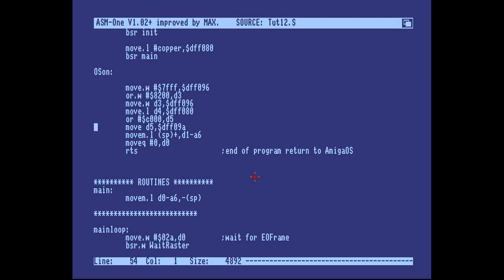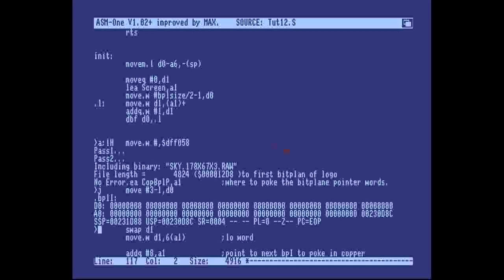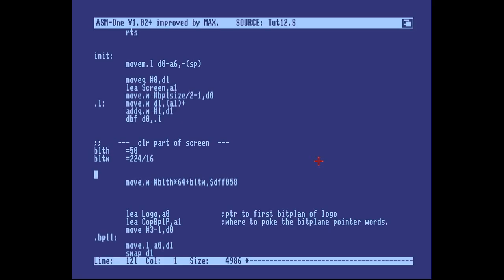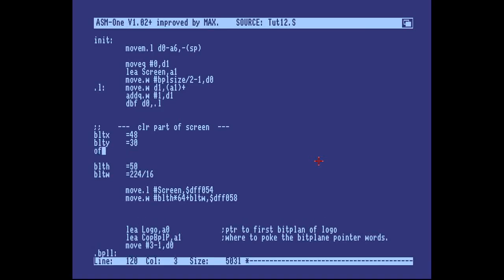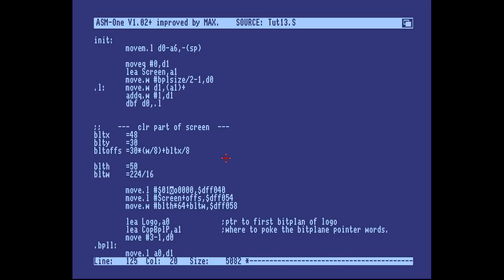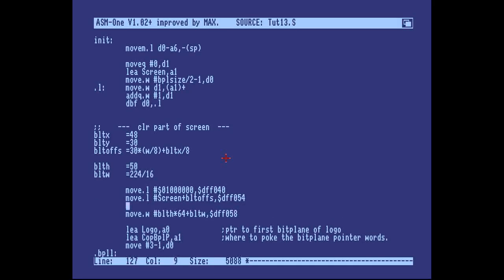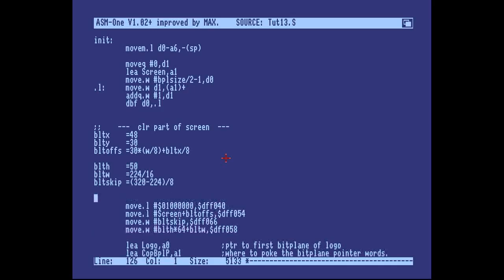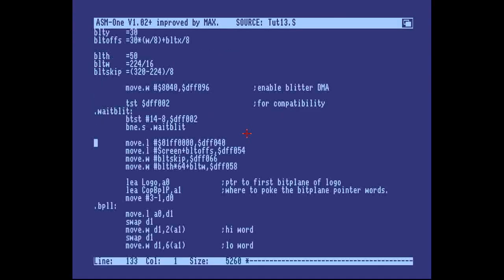A.H.P_13 - Introducing... the Blitter!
Name: A.H.P_13 - Introducing... the Blitter!.mkv
Size: 118.1 MB
Font: Untergrund.net